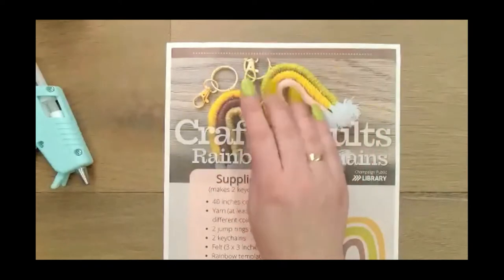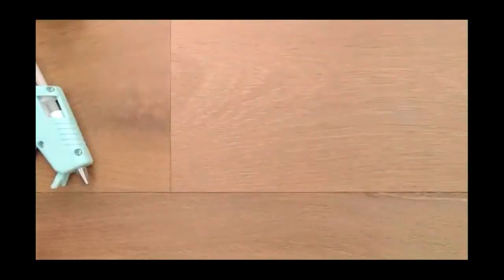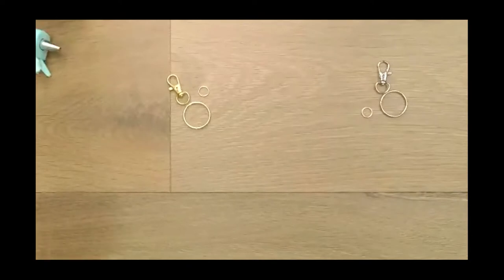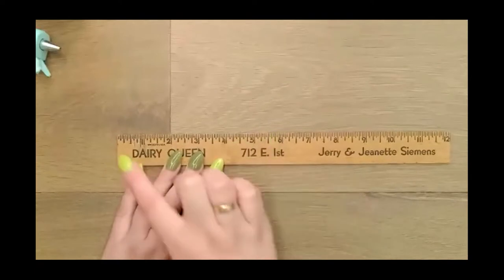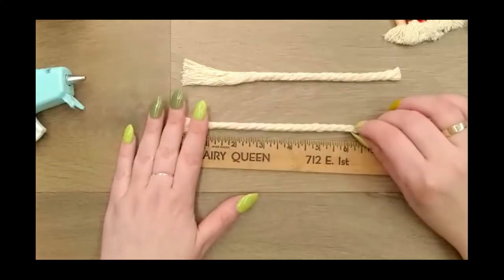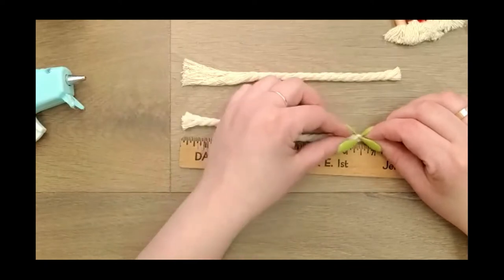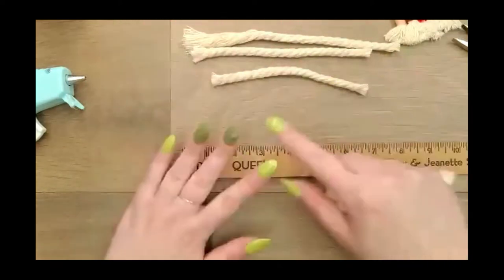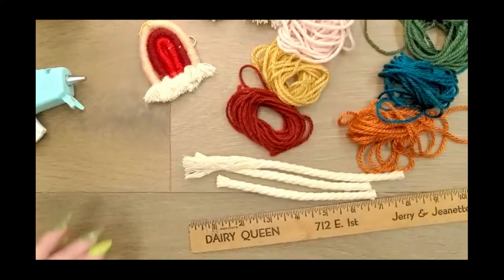Rainbow Keychain | Crafty Adults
Learn a new craft at Crafty Adults!

Yarn wrapped rope rainbows are cute, easy to make and fun to customize! Crafters of all skill levels are welcome!

Supplies:
• 40 inches cotton rope (5mm)
• Yarn (at least 100 inches of 3 different colors)
• 2 jump rings (10mm)
• 2 keychains
• 2 Felt pieces (3 x 3 inches)
• Rainbow template
• Scissors
• Ruler
• Jewelry or needle-nose pliers

200 W. Green St., Champaign, Illinois 61820 USA